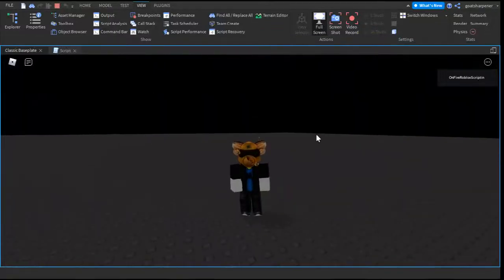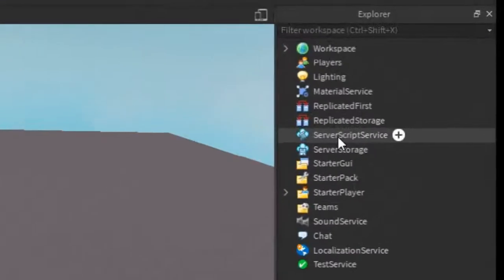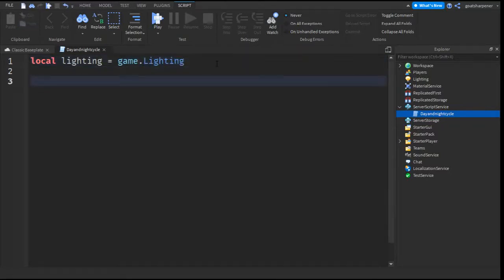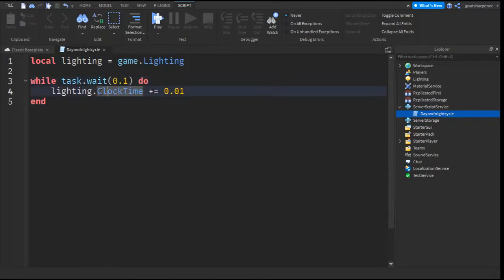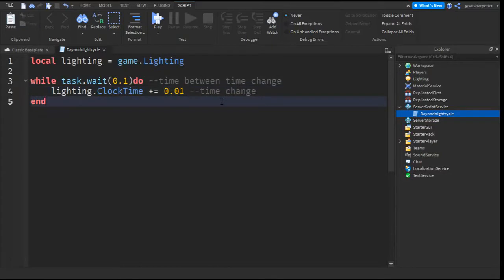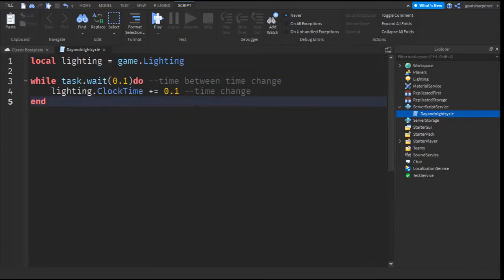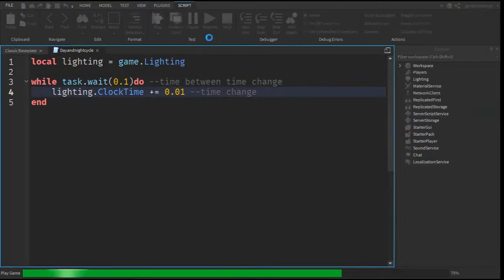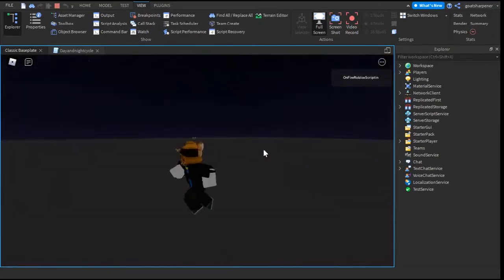Roblox How To | Day and Night Cycle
In this roblox studio tutorial, I show you guys how to make a day and night cycle very easily! I also explain what each line does and how YOU can customize your day and night cycle!
Music used at the bottom of the description!

Script:
local lighting = game.Lighting

while task.wait(0.01) do --time between time change
 lighting.ClockTime += 0.01 --time change
end